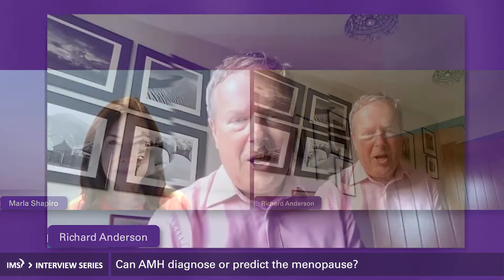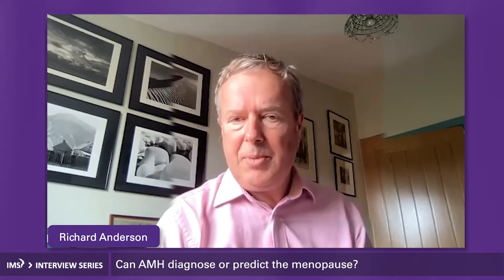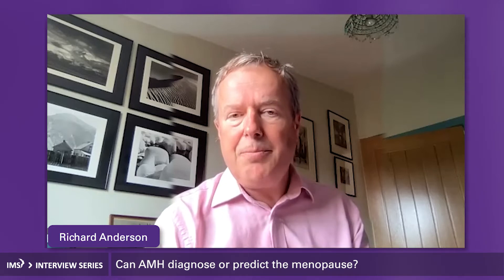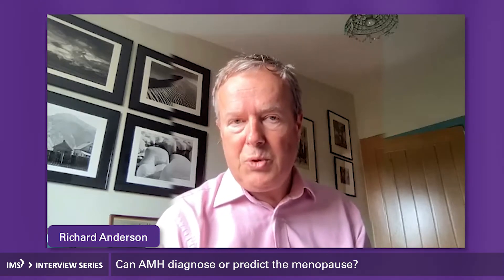Prof. Richard Anderson - Can AMH diagnose or predict the menopause? | INTERVIEW SERIES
The International Menopause Society is proud to provide the interview series for health care professionals on current topics of interest in the field of menopause.
In the series, IMS Board Member Dr. Marla Shapiro interviews renowned experts on menopause and midlife women’s health.

In this episode Prof. Richard Anderson will talk about "Can AMH diagnose or predict the menopause?".

The views expressed by speakers are their own and may not necessarily represent the views of the IMS